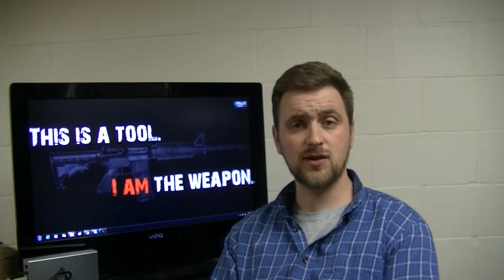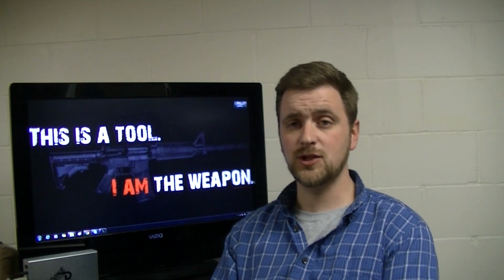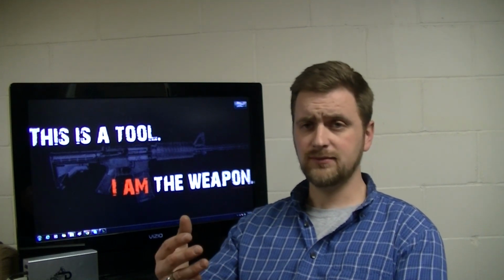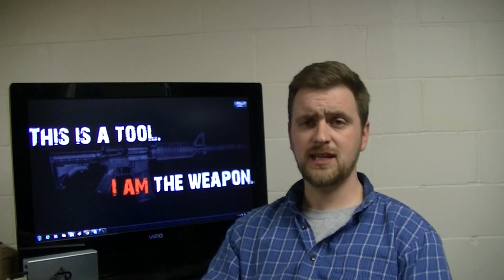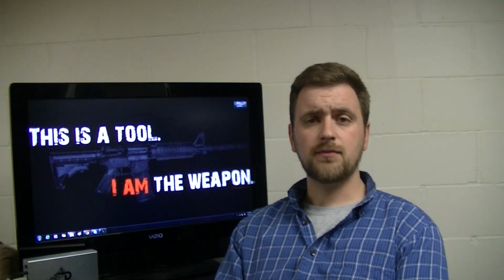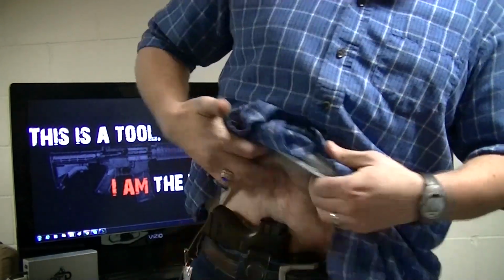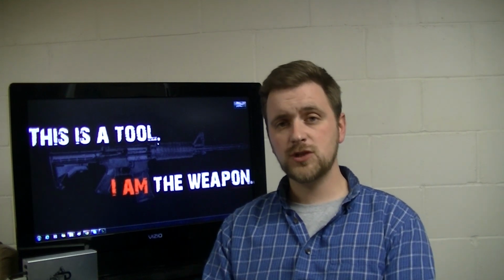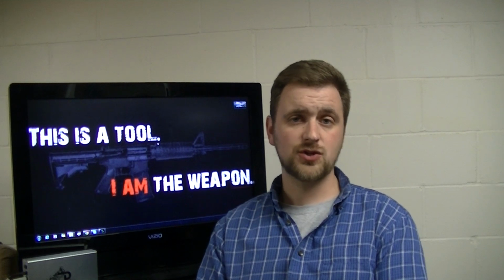Hiding Guns Throughout Your Home and Storing Guns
What is the best place in your home to hide a defensive firearm? How should you store your firearms or transport them? This video will address these two very common questions.